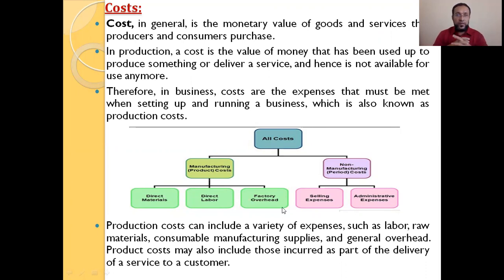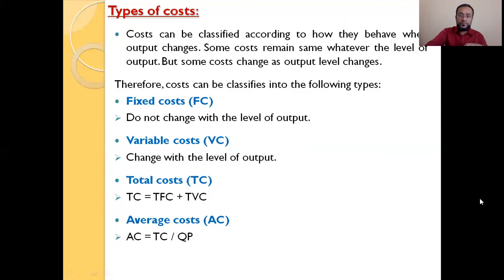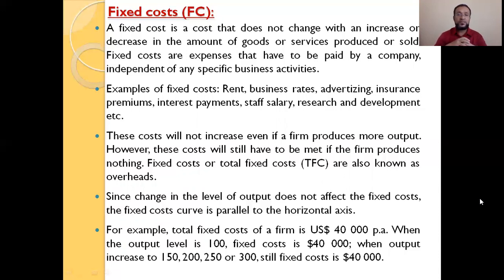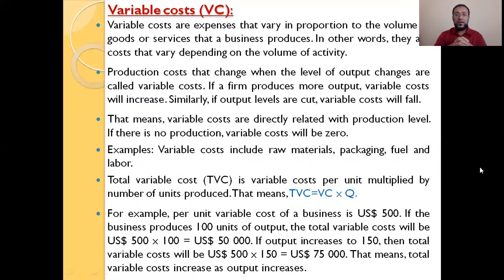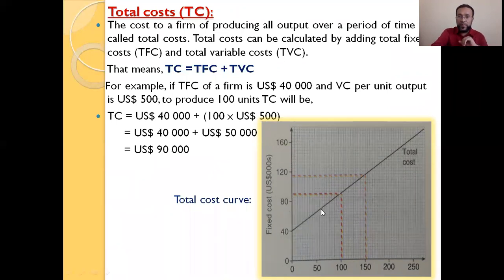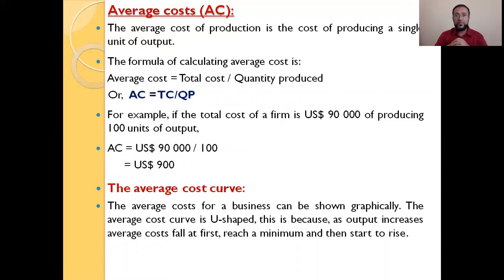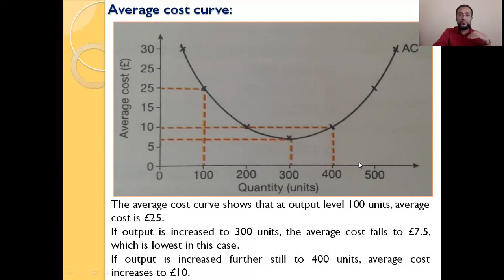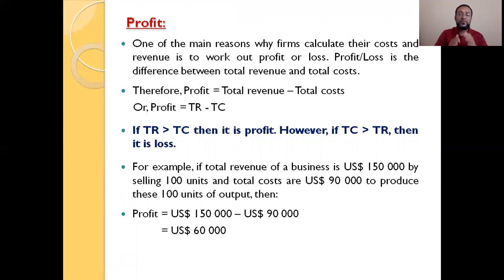Business costs, revenues and profit